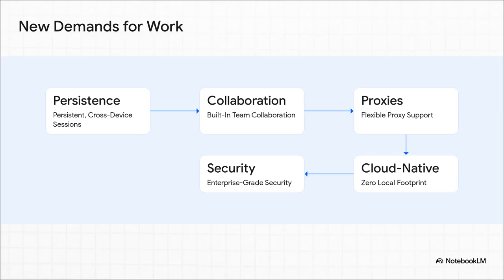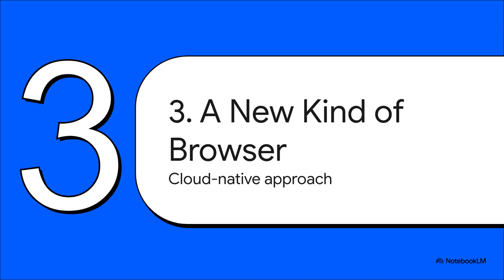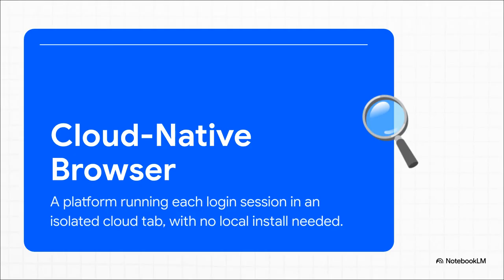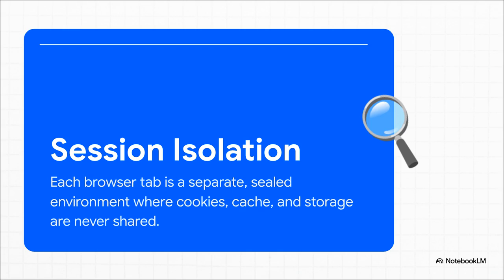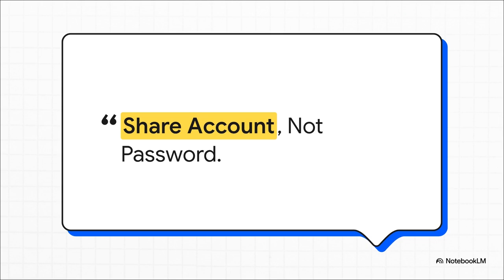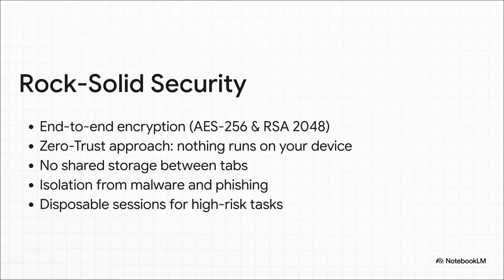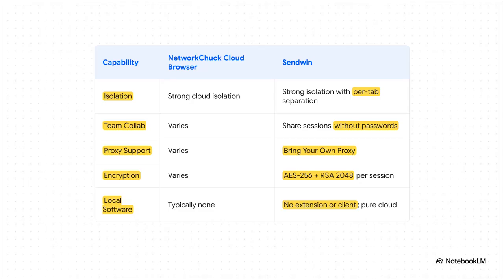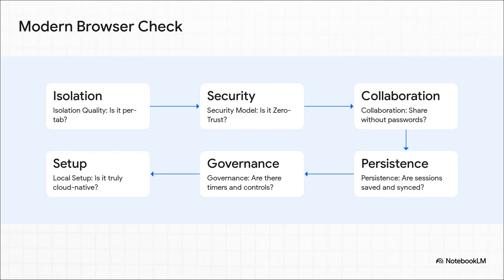Best NetworkChuck Alternatives In 2025 – Sendwin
The provided video introduces Sendwin, a cloud-based multi-account browser designed as an alternative to NetworkChuck's cloud browser and other local solutions. It highlights Sendwin's focus on privacy, security, and team collaboration through features like isolated sessions per tab, end-to-end encryption, and the ability to share access without sharing passwords. The source outlines various use cases for professionals in marketing, e-commerce, SEO, and development, emphasizing its no-install, cloud-native approach and flexible proxy support. Additionally, it provides a comparison snapshot with NetworkChuck and details tiered pricing plans for individual users and teams, positioning Sendwin as a robust solution for managing multiple online identities securely and efficiently.